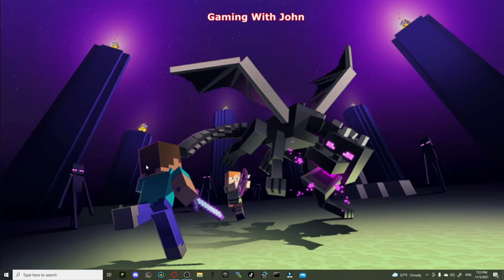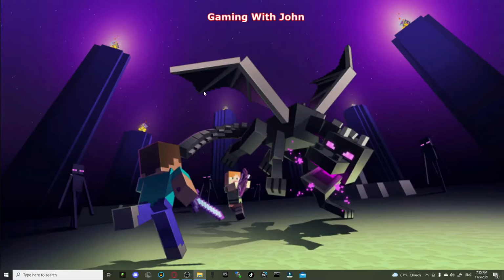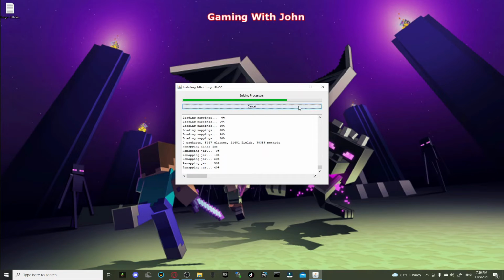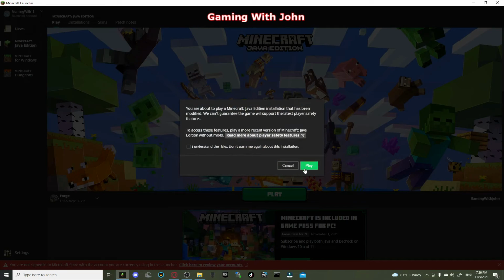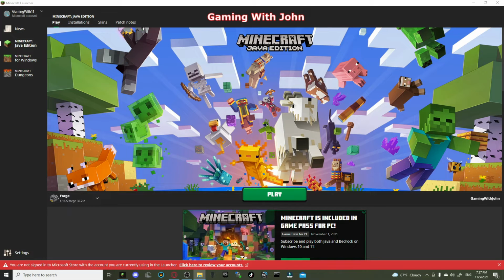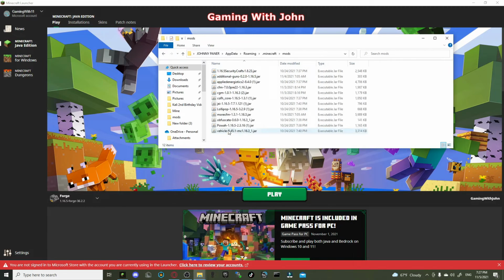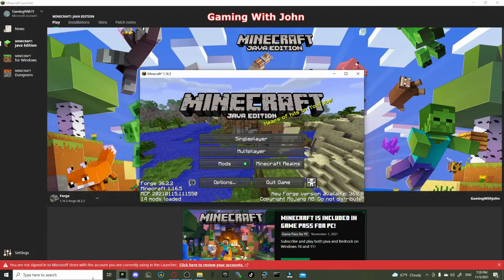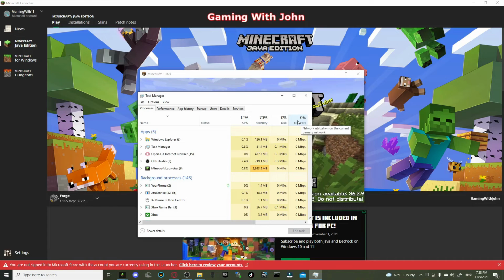How to install Minecraft Mods on you PC! (For Free 2021)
minecraft mods how to download minecraft mods how to download mods for minecraft pc